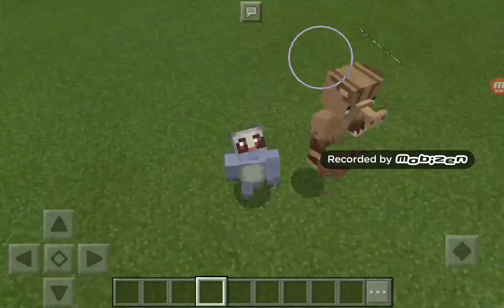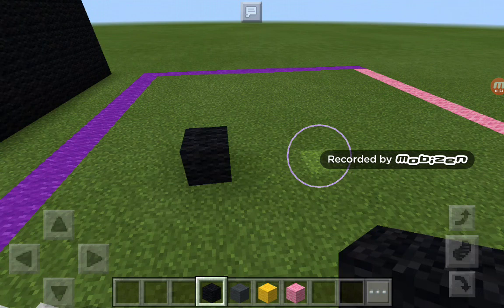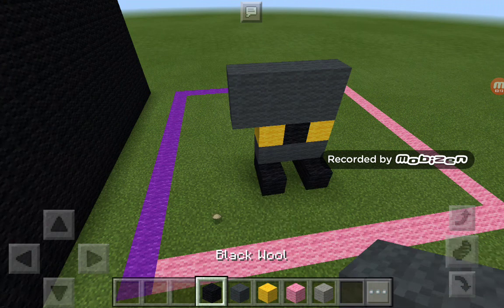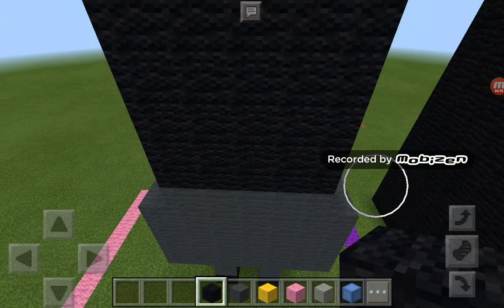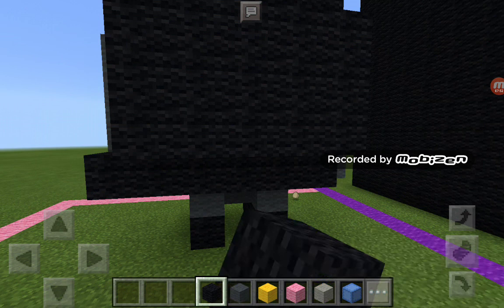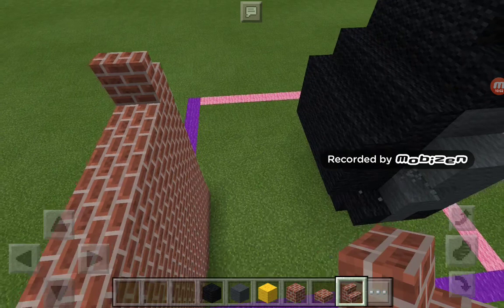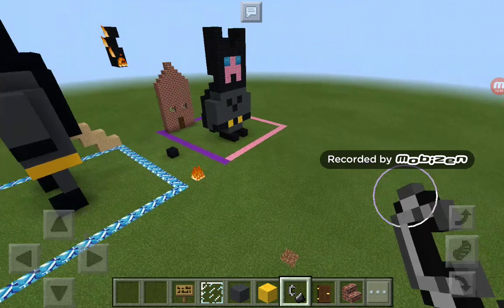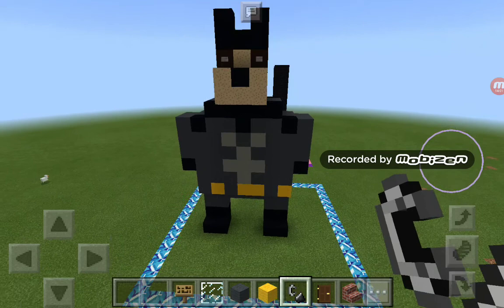Build battle ep1|Batman 🦇👨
Vote your winner